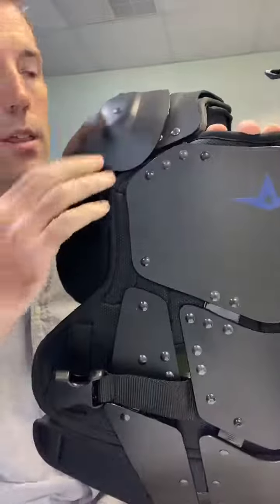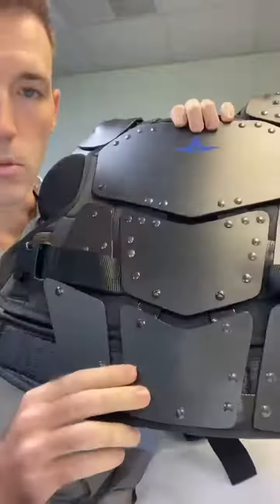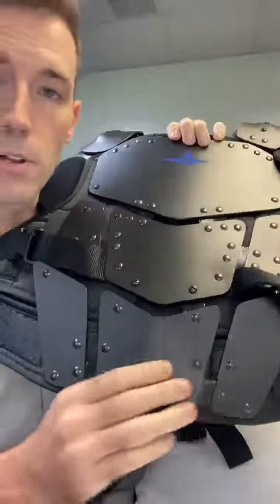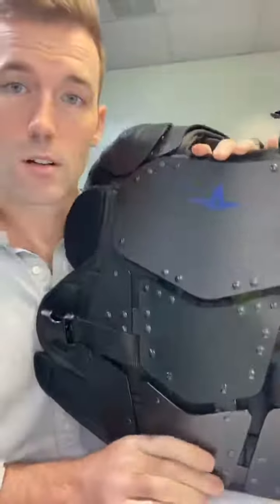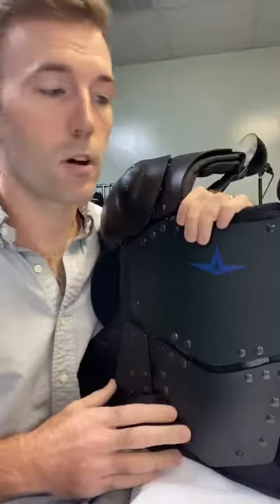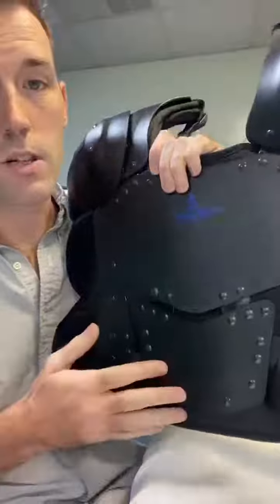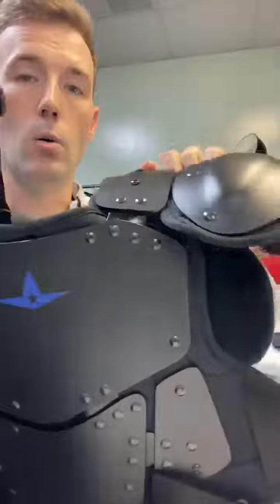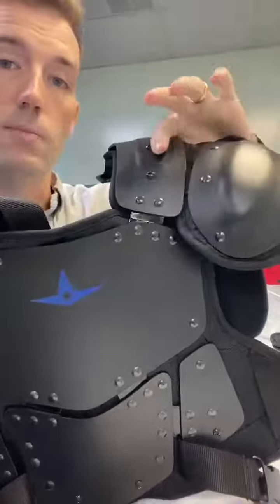Crew How-To: Adjust Your All-Star Cobalt Umpire Chest Protector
Ty shows you how to adjust the shoulder caps and remove the abdomen extension on the All-Star Cobalt Chest Protector. All you'll need is a Phillips head screwdriver.